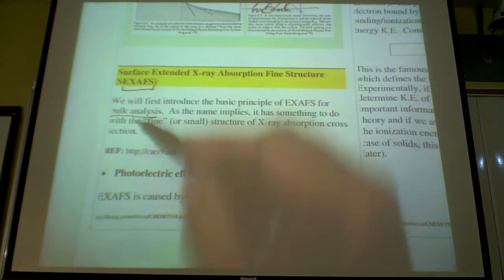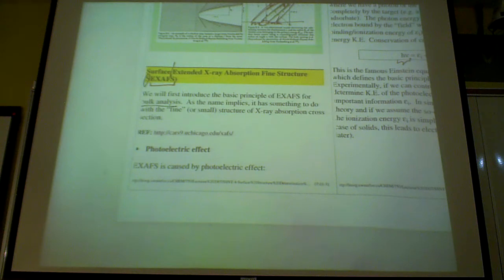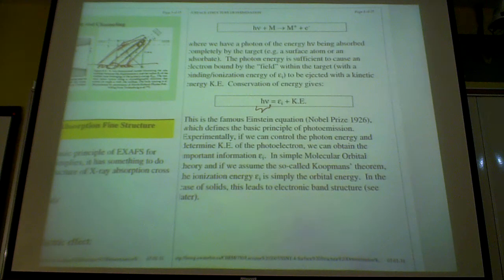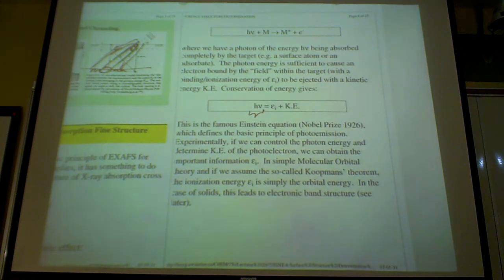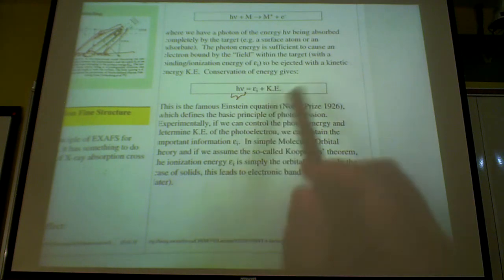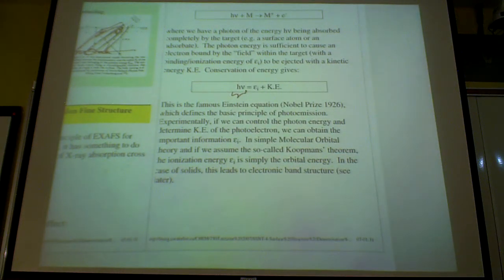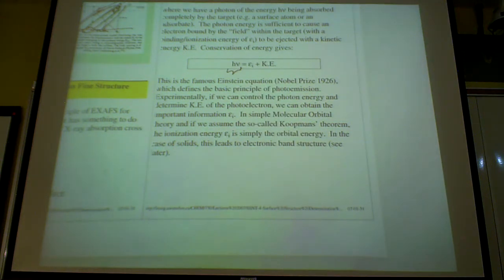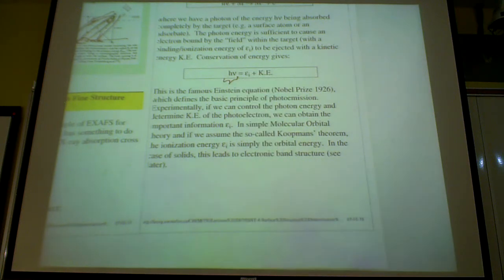Feb 9th - 7